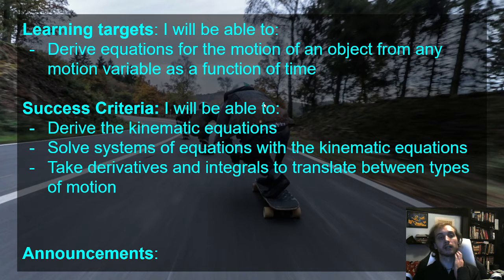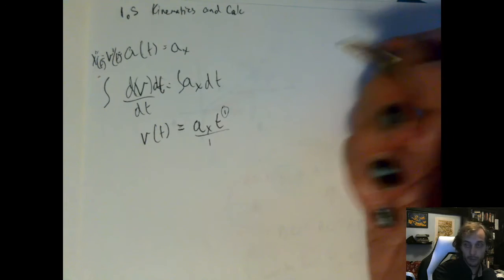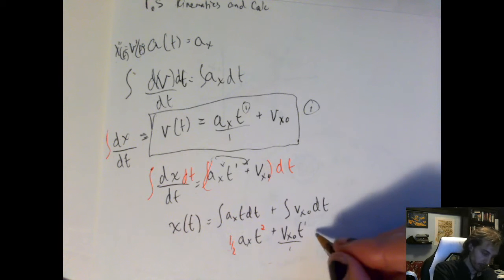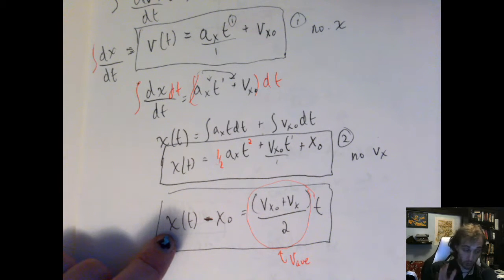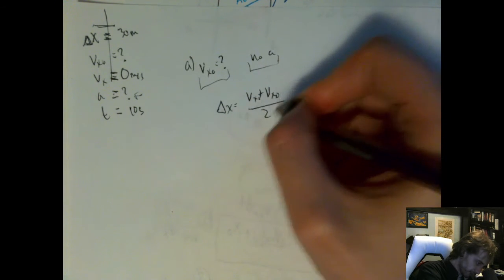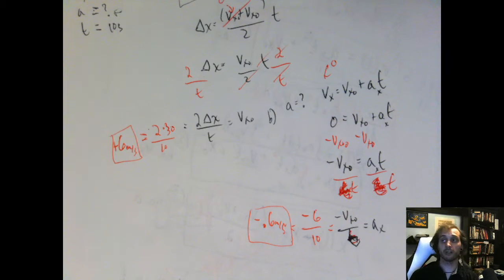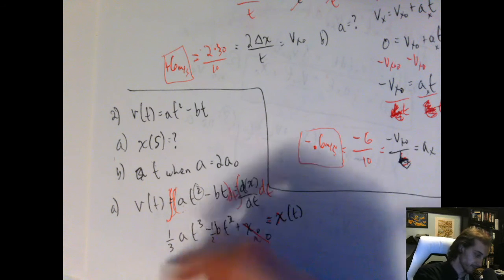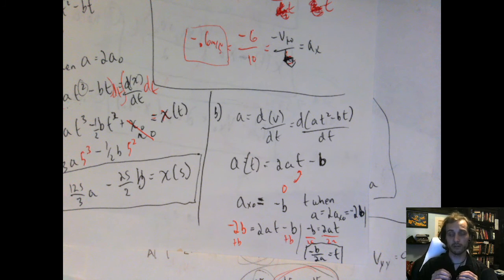Unit 1.5: Kinematics and Calculus (AP C)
We cover how to derive the basic two kinematic equations for modeling the motion of an object with constant acceleration before going through an example problem of how to use them. After that, we move onto how to apply the same principles in situations where you have a function for one of the motion variables as a function of time.